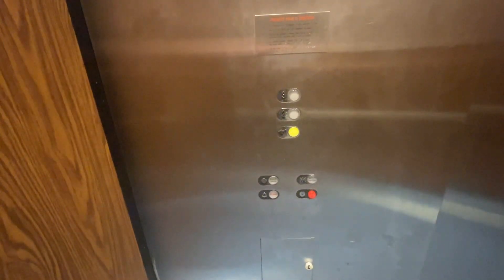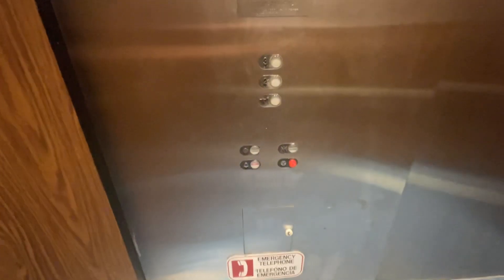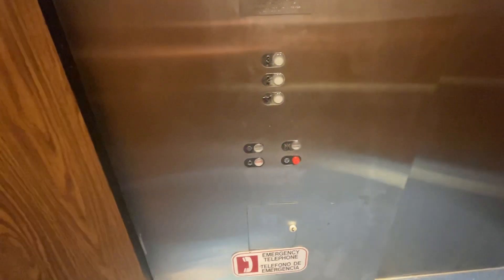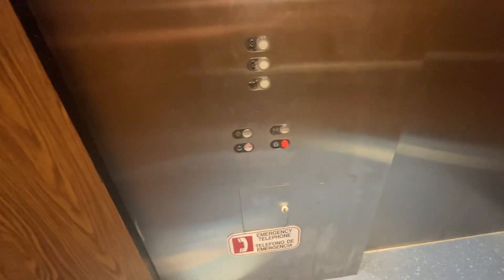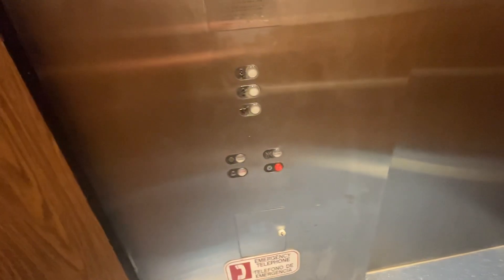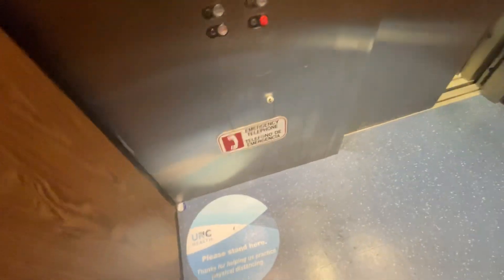🎟️ Westinghouse RT Elevator 🛗 @ UNC Rex Women’s Center Parking Deck Raleigh, NC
🛗 ELEVATOR 229 - This is the second elevator of this parking deck. Installed in 1989.